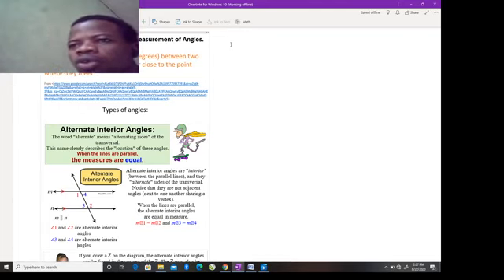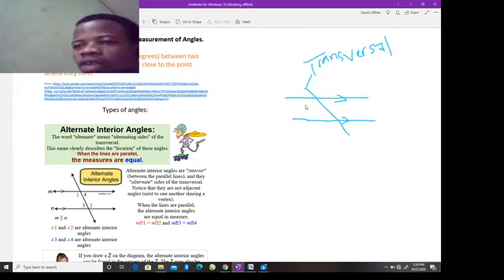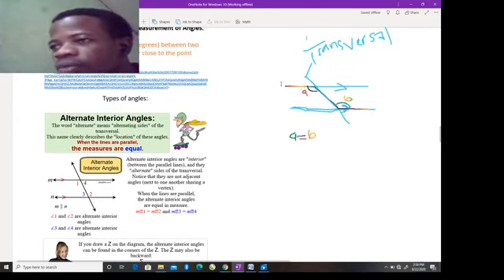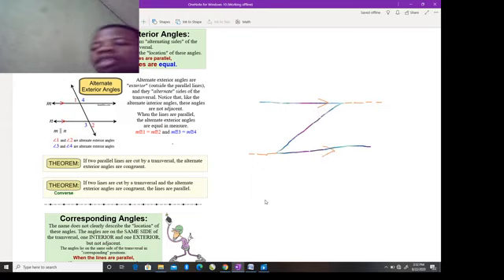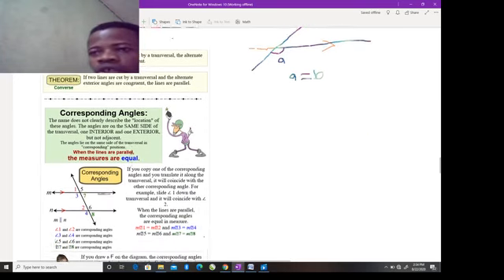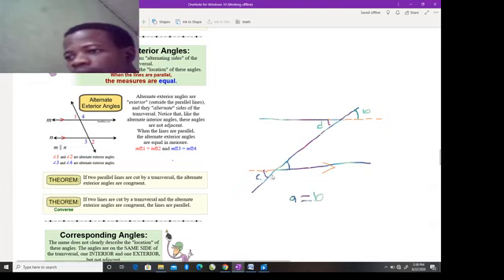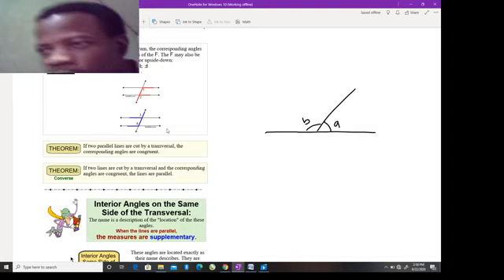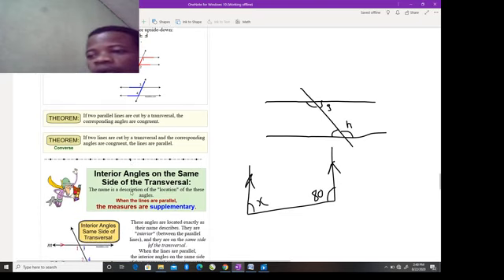Geometry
Geometry for Basic 6 and 7, involving angles between parallel lines. Part1